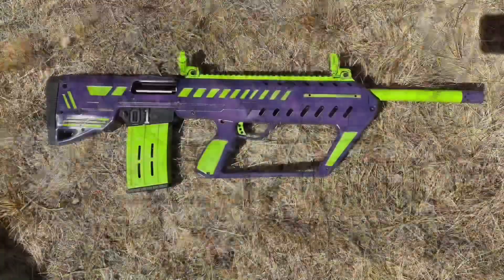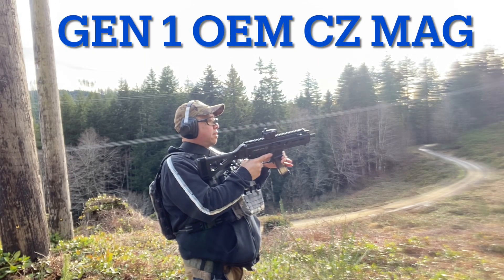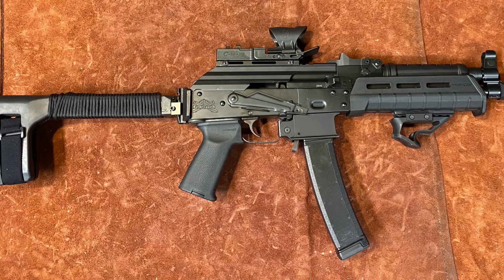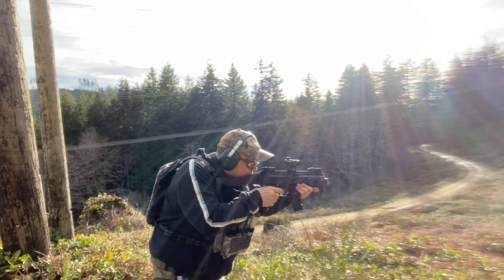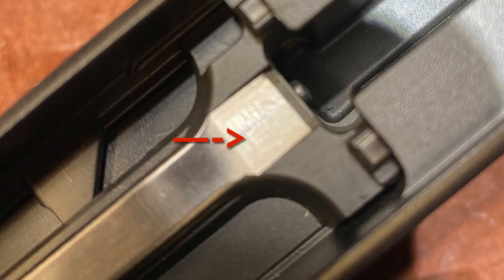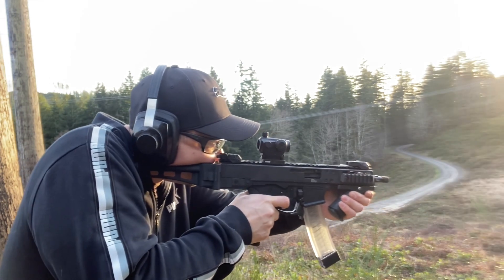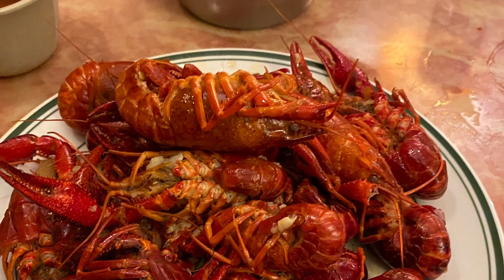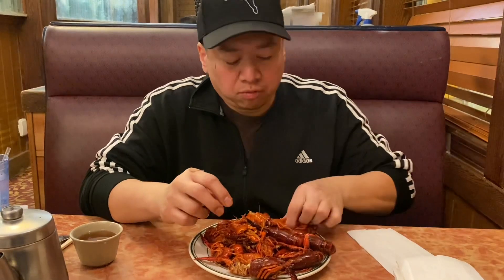PCC shootout Part 2: Grand Power Stribog, B&T GHM9, Lingle Industries, CZ Scorpion micro, PSA AK-V,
As requested I made a video showing the PCC’s using several different Scorpion magazines and how they ran. Check out part 1 review here